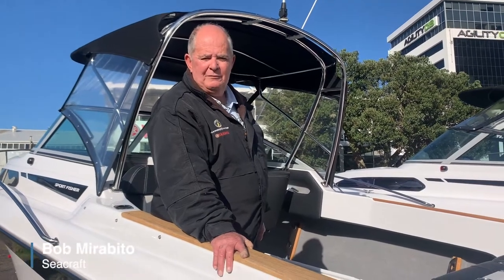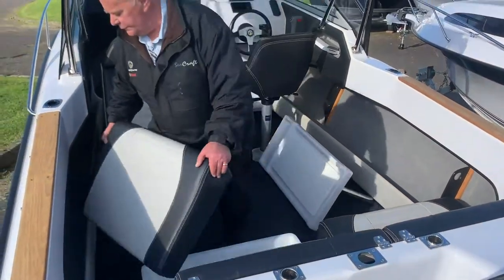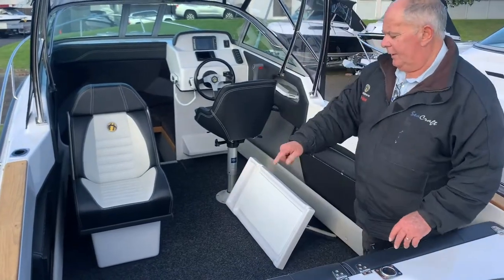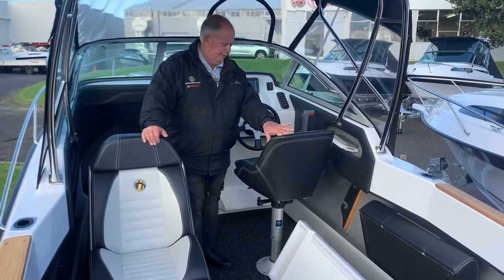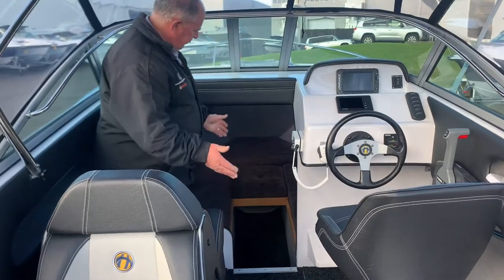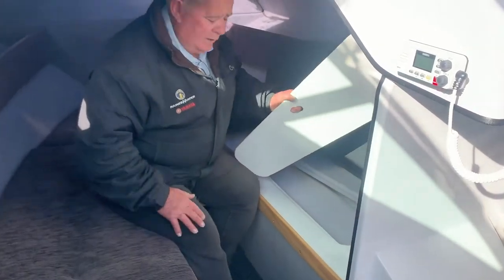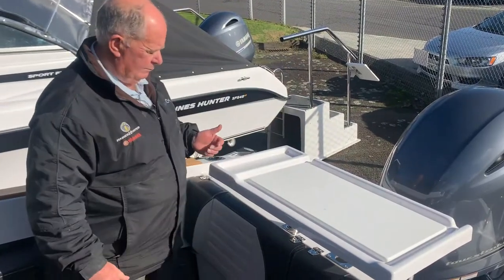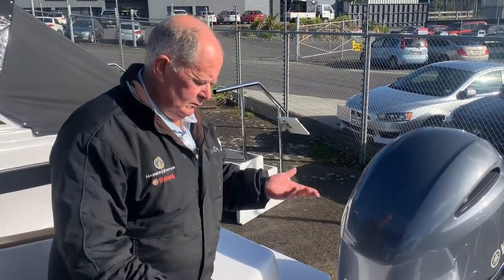Haines Hunter SF600 LE | Bob Knows Boats #1 | Haines Hunter HQ Auckland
Bob knows his boats. He gives us an in-depth rundown on the Haines Hunter SF600 Limited Edition. The team at HQ place a lot of emphasis on ensuring clients get the boat they need and know how to handle them safely on the water.